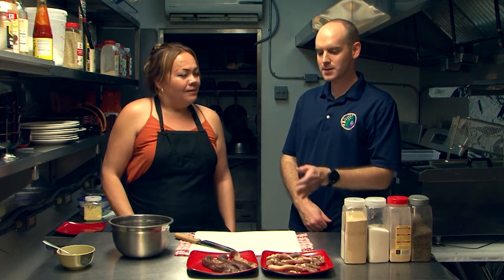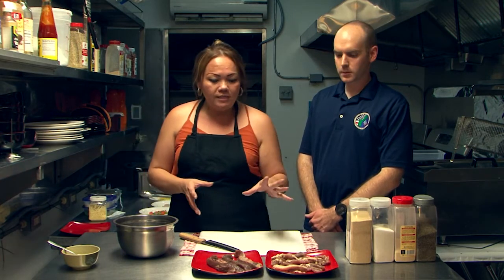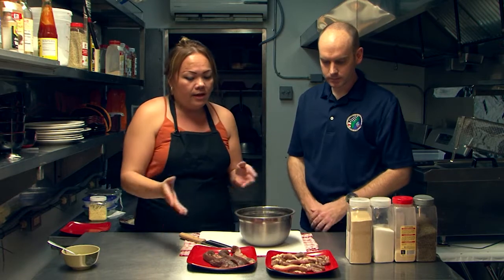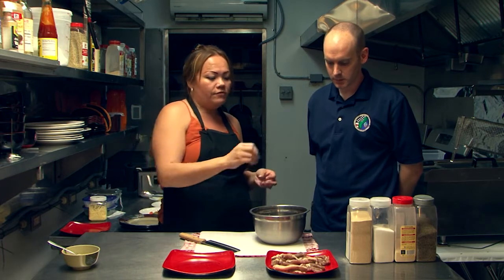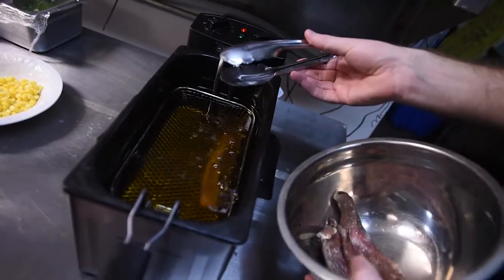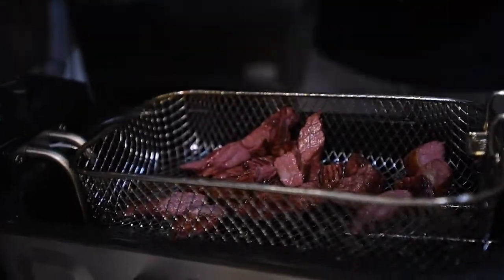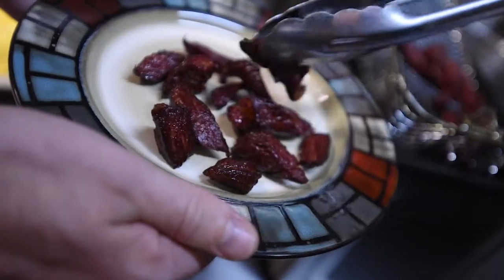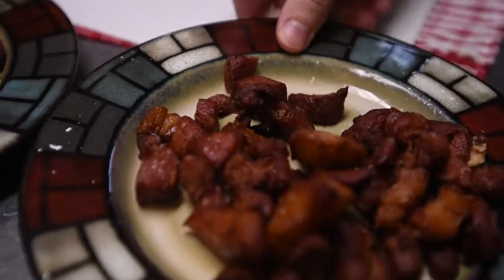WHAT'S COOKIN'? | Tinala Katne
In this episode of "What's Cookin'?", Joint Region Marianas shares an easy way to prepare and cook a traditional Chamorro dish called "Tinala Katne" or "Dried Meat". Watch and enjoy your meal!